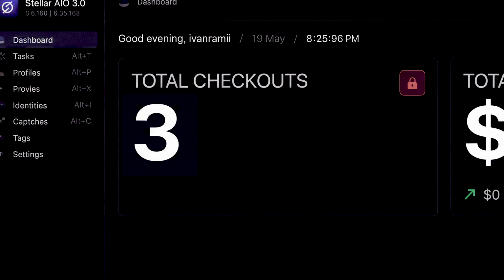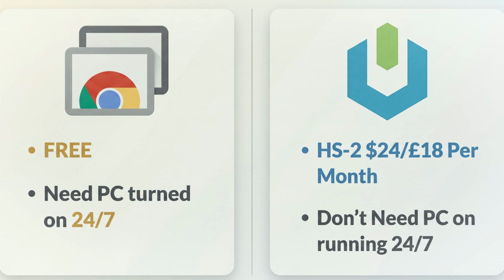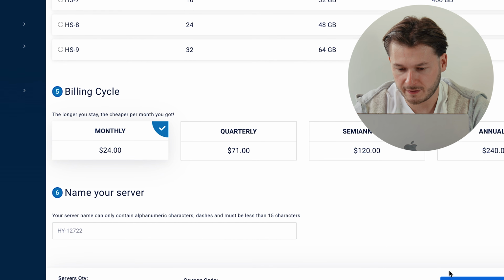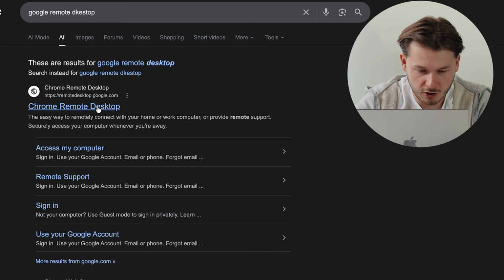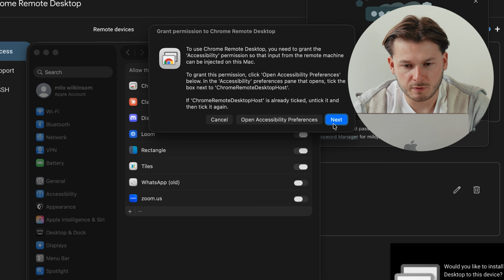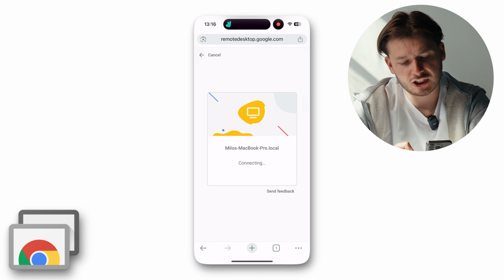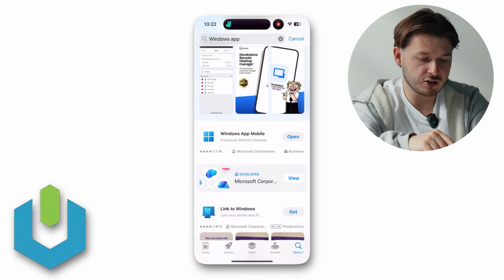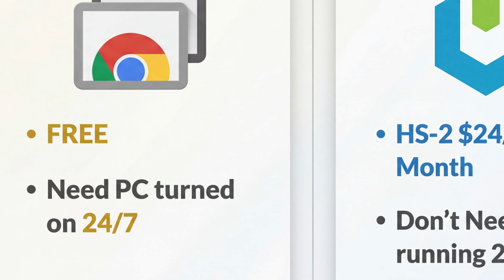How To Bot Pokémon Cards On Mobile (iOS & Android)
⏱️ Timestamps:

00:00 - Intro
00:19 - Explaining How You Can Run a Pokémon Bot From Your Mobile
00:47 - Option 1 to Set It Up
01:03 - Option 2 to Set It Up
01:32 - Tutorial Using Option 1 to Set Up Your Mobile Bot
03:22 - Tutorial Using Option 2 to Set Up Your Mobile Bot
05:36 - Connecting Your Phone to PC Using Option 2
07:33 - Connecting Your Phone to PC Using Option 1
08:44 - Key Information to Know